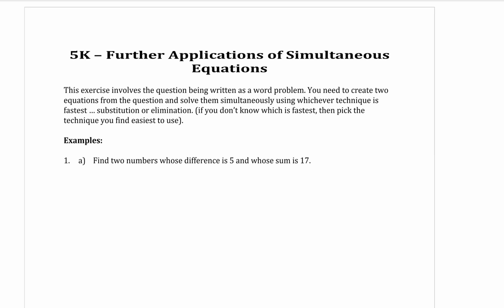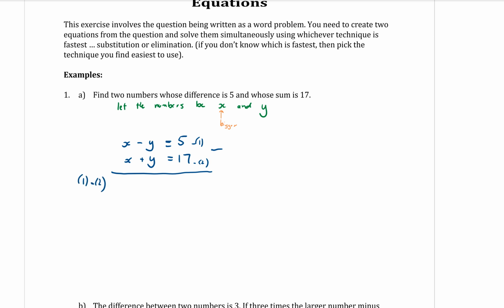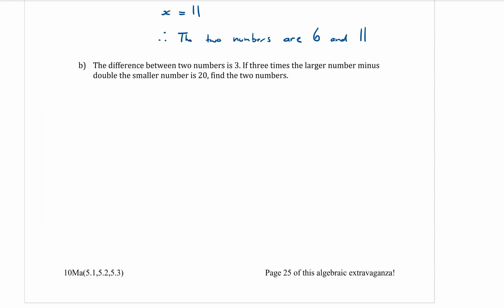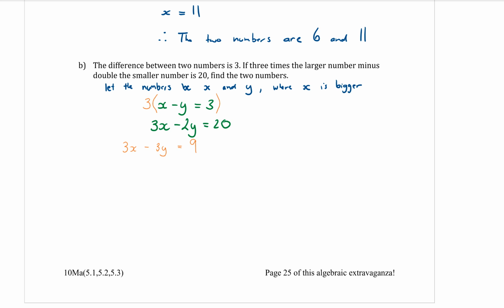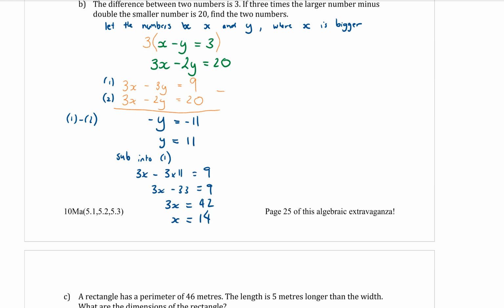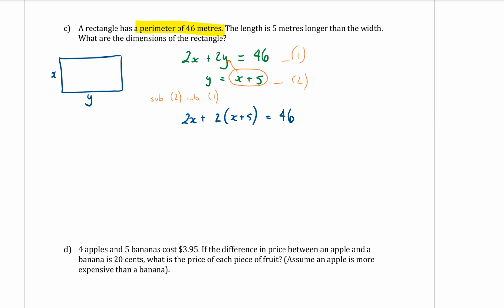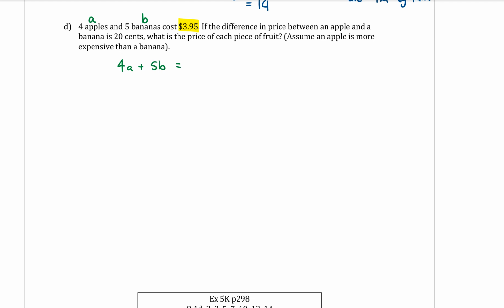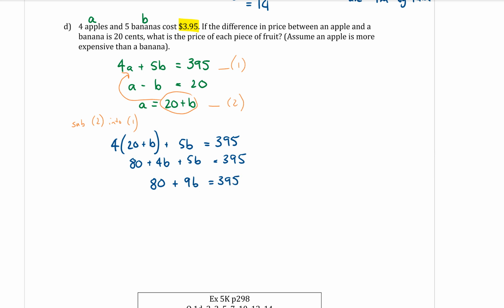Year 10 5.3 Expressions and Equations 11 - Simultaneous Word Problems